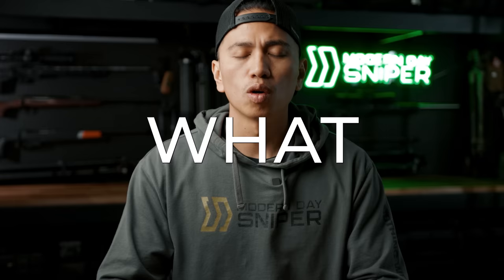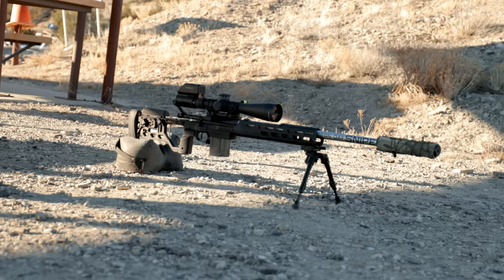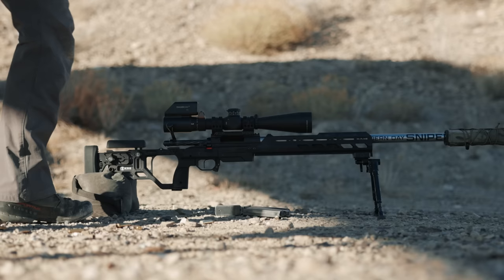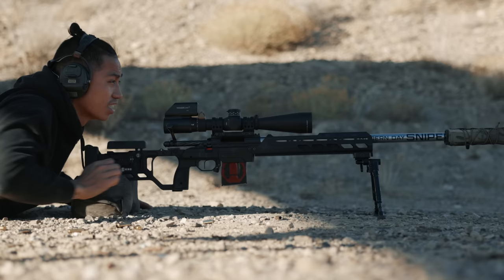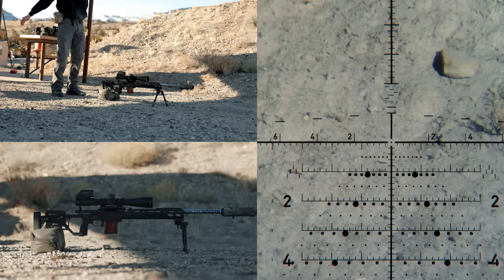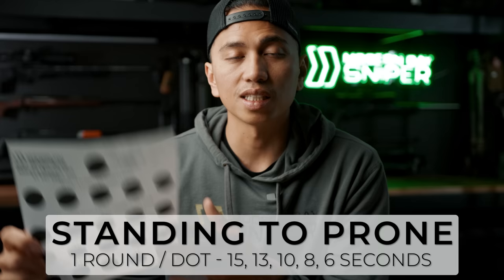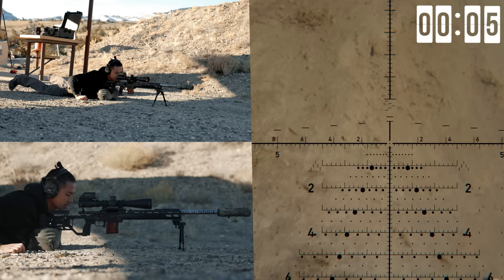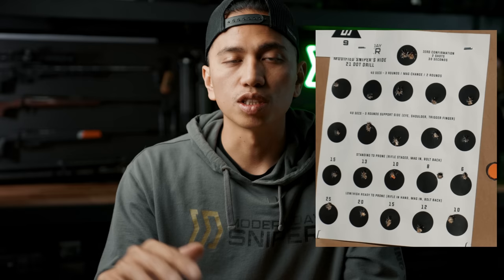Try this at 100 yards - 21 Dot Drill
Download Targets Here: (Requires Free MDR Network Membership)